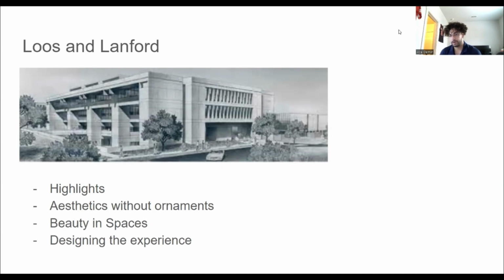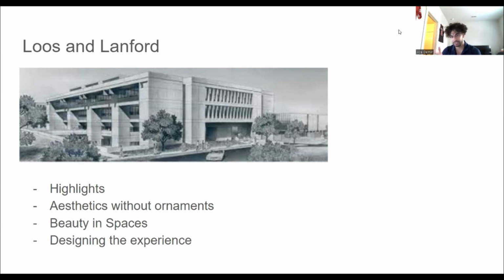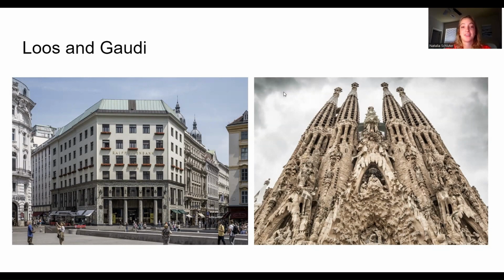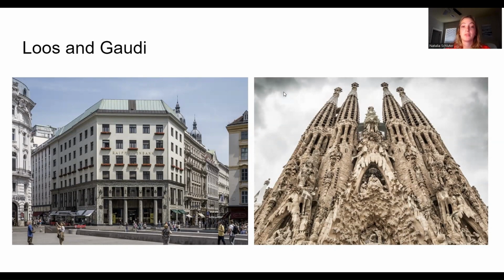Adolf Loos and his Ornamentation and Crime Group 24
TAMU ARCH 350; Instructor: Gabriela Campagnol; Group: Jessica Ayo, Evan Janecek, Natalia Schluter, Ace Demir